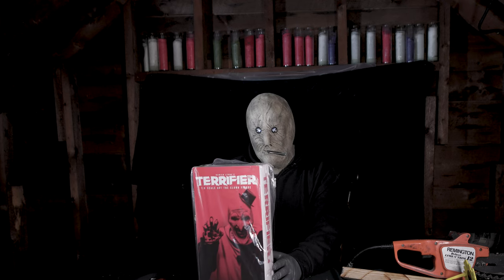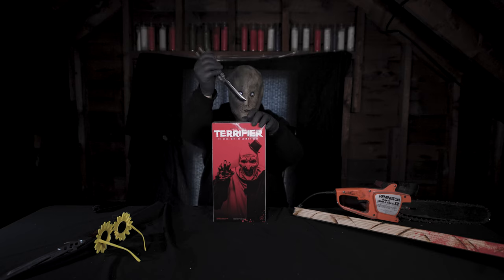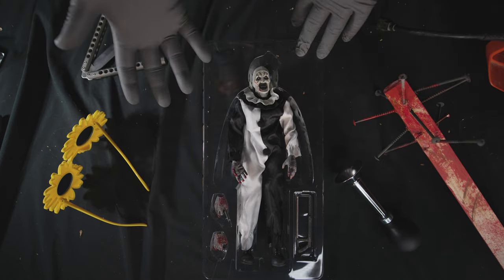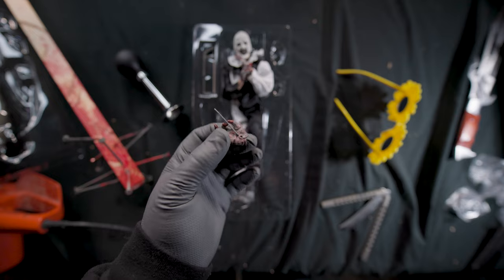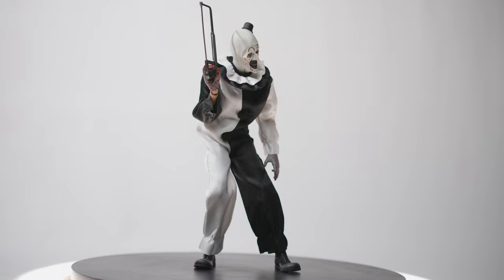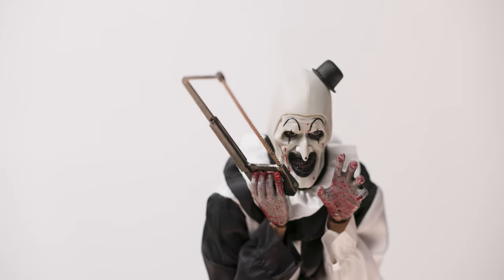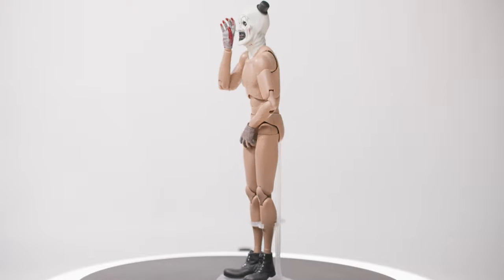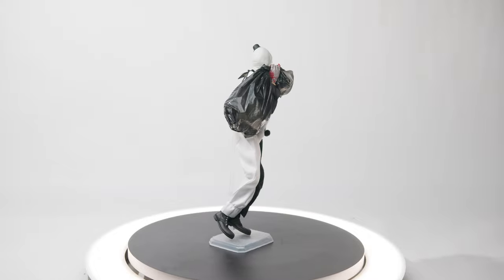Trick or Treat Studios 1/6 scale Art the clown. Terrifier tots figure un-boxing and review.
Let's jump in and follow Art the clown (and his sidekick, the pale girl) into the wonderful world of 1/6 scale Terrifier merchandise. Did trick or treat studios hit the ball out of the park with this one? well, you'll have to watch and find out. Both me and art have a lot to say (well maybe him not so much)  about the quality of this tots figure, and the future of this line. Love him or hate him, I think that this will be one of the most entertaining Terrifier Merchandise reviews you'll watch this year!